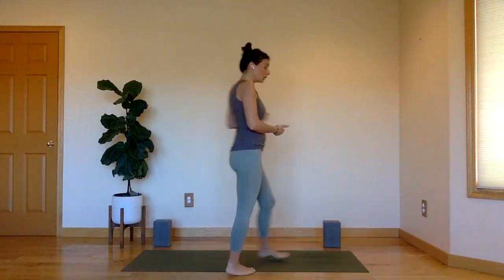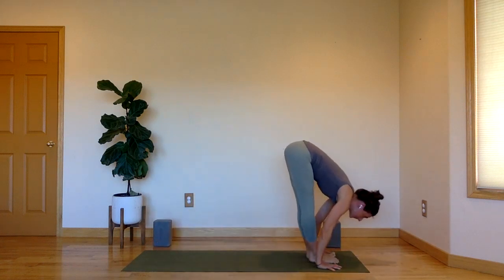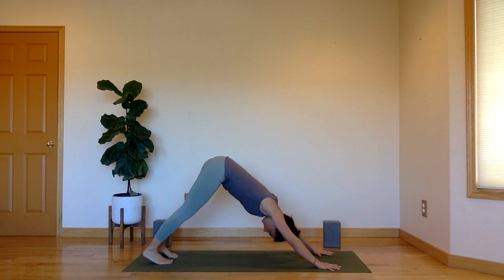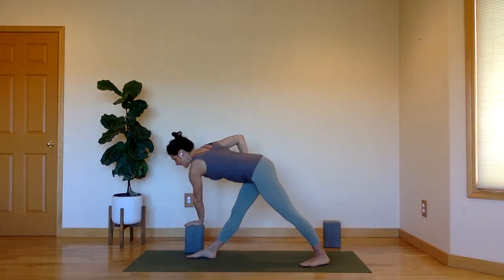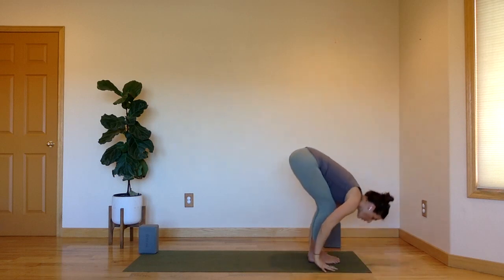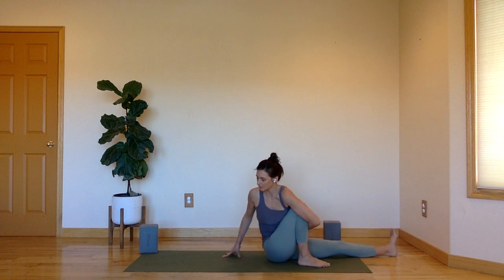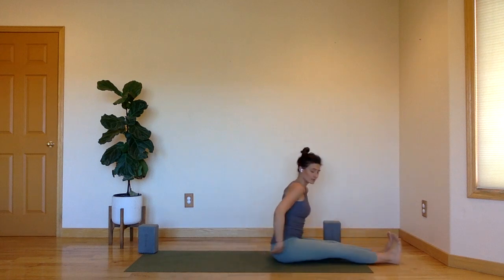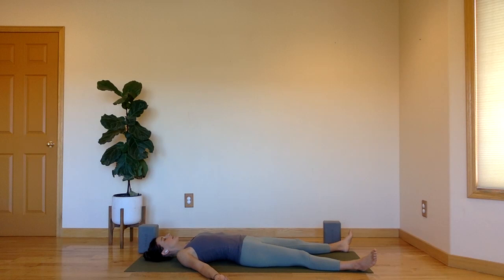25 min Ashtanga-Inspired Short Form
This 25-minute all-inclusive ashtanga-inspired vinyasa class is perfect for days you don't have much time to give to your yoga practice. Drop right in with 3 sun salutation A's, and 1 sun salutation B. Move through 5 standing poses, several seated poses, and wrap it up with a backbend and closing postures. Walk away feeling balanced, connected, and energized.